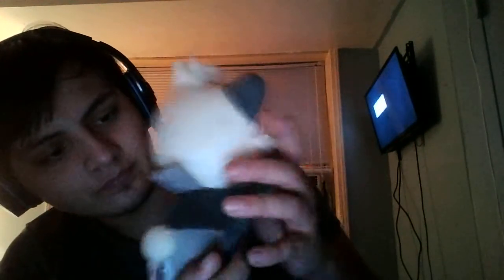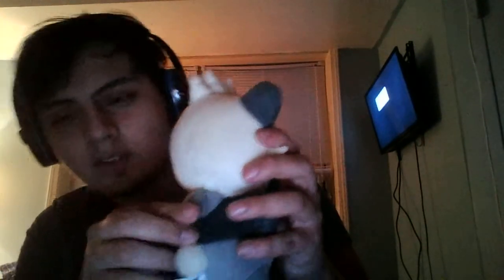Pokemon Plush: Pancham!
In this video I review a Pancham Plush! Well thats basically all of the video! :D Leave a like f you enjoyed the video! :)